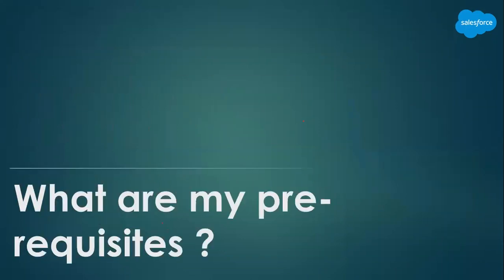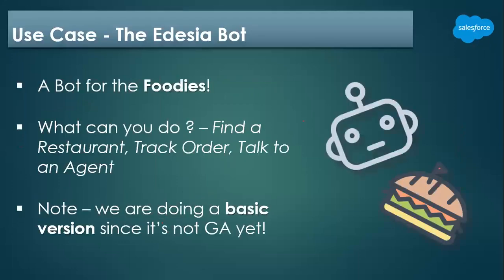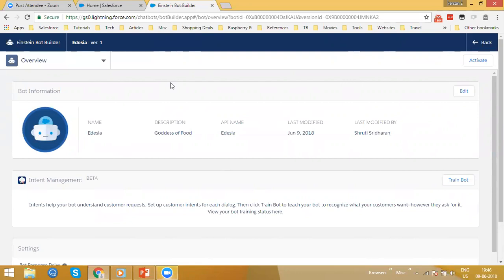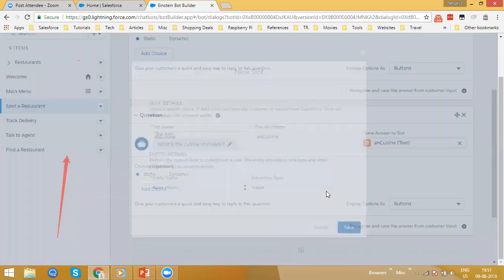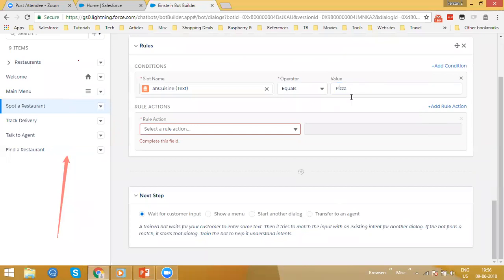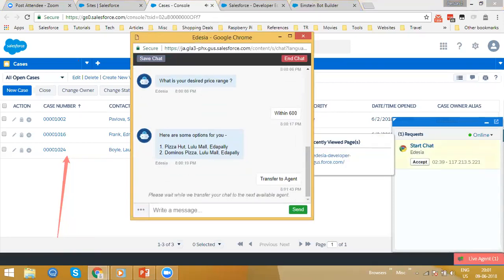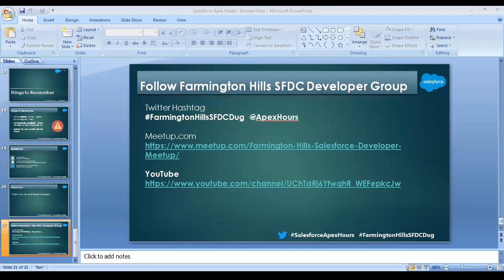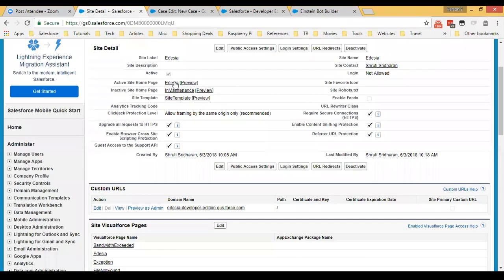Einstein Bots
Focusing on Einstein Bots

Agenda :-
1) What’s all the fuss about Einstein Bots ?
2) What are my pre-requisites ?
3) What is it made up of - Dialog, Slots and Entities
4) Let’s Build One!
5) Things to Remember
6) Q & A